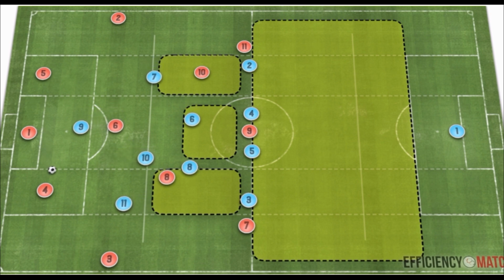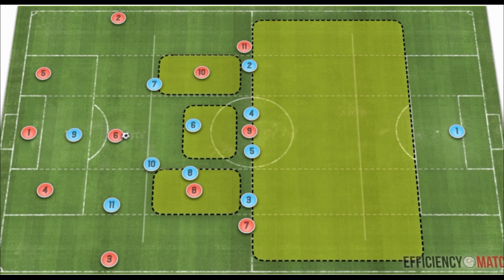How to Analyze a Football Match!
After a few comments I decided to take this day to make a video with a closer look at how I analyze a match. Teams all across Europe in @premierleague @LaLiga @seriea @bundesliga and @Ligue1 use some of these ideas on how to set their teams up.

This is a very systematic way to approach analysis and with this framework it gives a clear outline to organize thoughts during a football match. This can be especially useful for coaches and other staff members.